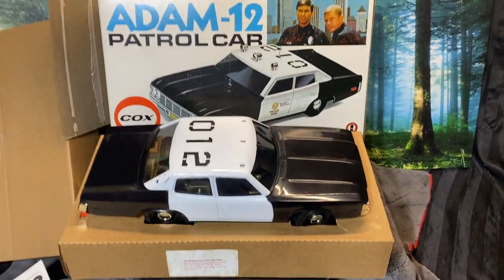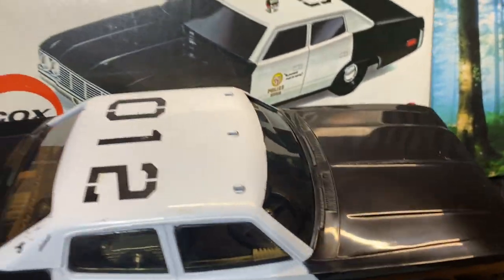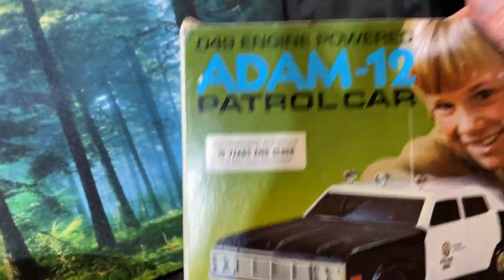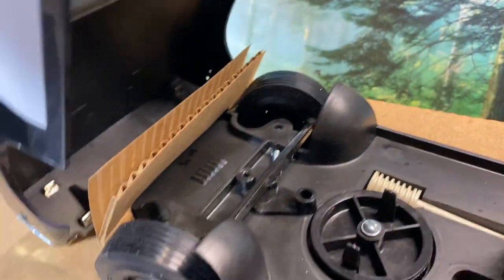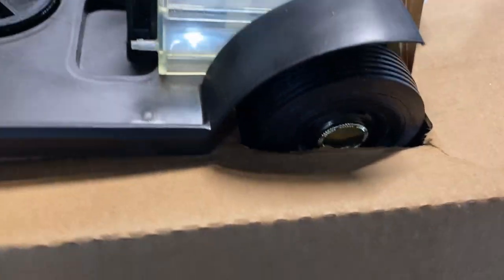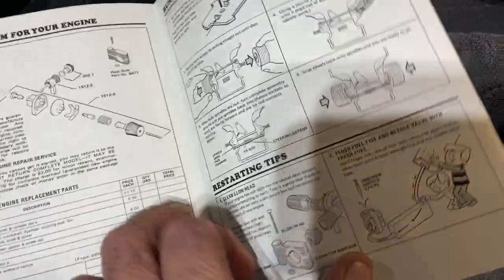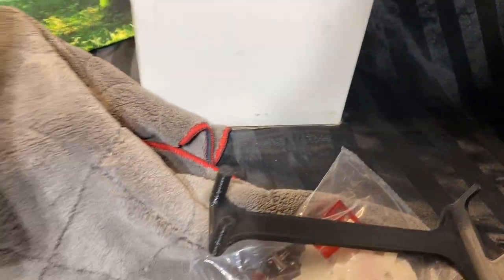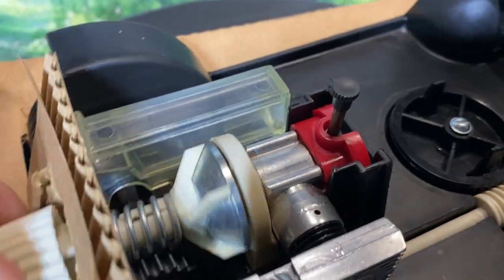Cox Adam-12, Matador Police/ Patrol Car- Listed on eBay- 04/23/2022- SOLD!!! $725.00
Vintage, 1974, .049 COX, ADAM-12, Matador Police Patrol Car- New In Box

Vehicle is only being listed as "used", due to the box being opened. Minor adjustments made to ensure the car was "as new", as possible.
ALL Brand New.
Motor is "New", "never run", as placed from Cox. Motor is clean, and turns over with proper compression and aspiration, after a minor "adjustment".
Includes original, Waterslide Decals, and excellent quality reproductions. The reproduction decals are included in case you do not want to attempt placing the original, 48-year old, decals. The repro decals were purchased from ebay seller, policedecalsanddeals (not pictured, but Included).
Includes special stand to display, keeping the new tires from getting flat spots, from touching the ground. Purchased from ebay seller, -liquidice-
Vehicle is a "New, In Box", Cox Adam-12, Police Patrol Car, as opened, by this seller, which was originally "sealed".
White paint contains some "crazing", and some paint loss, as is appropriate for these vehicles,.. even "New In Box".
Minor adjustments included: removing the Cox, "applied", "hot glue" to the rear bumper, & I removed the "Firewall" of the motor, and oiled it, to ensure proper compression & "POP"!
I also replaced the "worm gear" that had been affected by moisture. (Please research the You Tube Videos!).
Please see the videos of this vehicle on my You Tube Channel, "Cox Adam-12 Matador Police Patrol Car, Collector!". The first video is when I purchased it, SEALED!
The second video will show the minor adjustments made, to make the car appropriate for sale.
NO CANISTER OF FUEL IS INCLUDED IN THE SALE.
A quality presentation of the car.
I cannot state the YouTube Video here: but check out Cox Adam-12 Matador Police Patrol Car, Collector! On you tube! there is a video on of this car shown here!!!